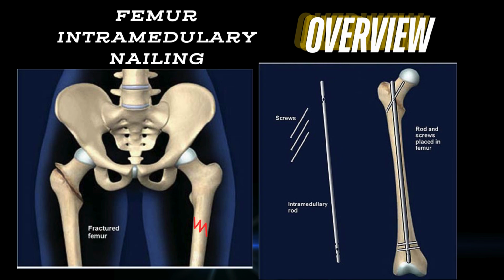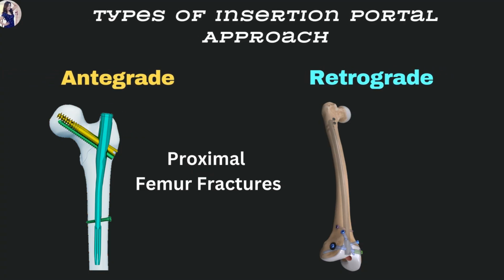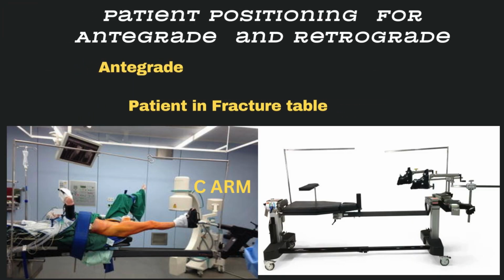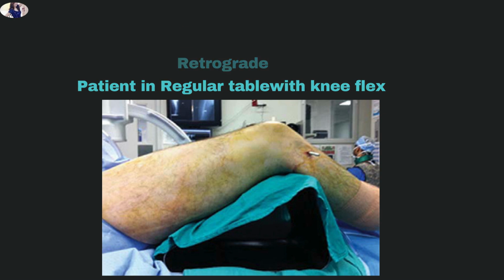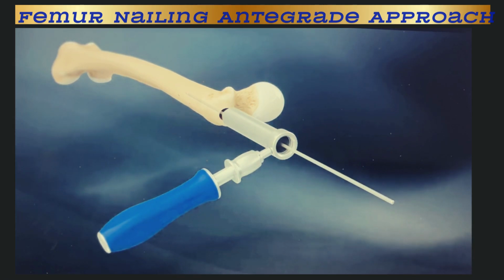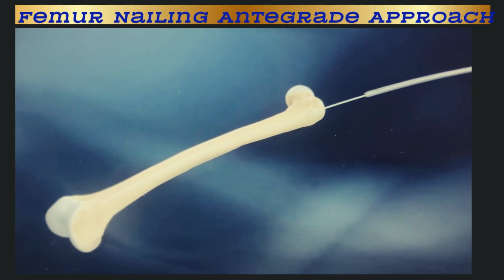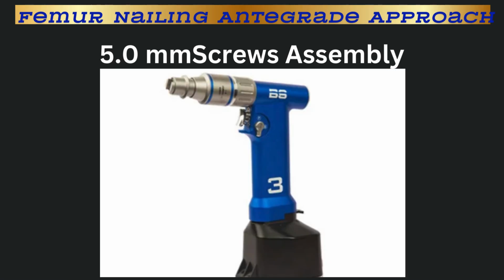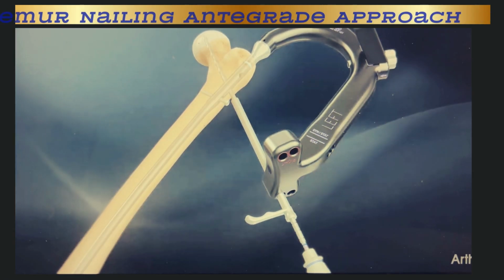Femur Intramedullary Nailing Overview and Antegrade Approach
Surgical Techniques